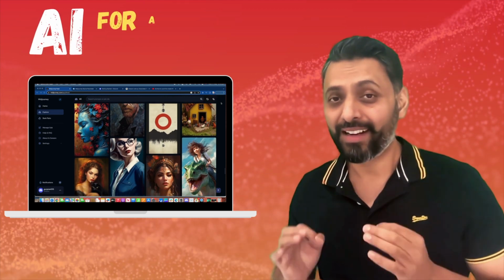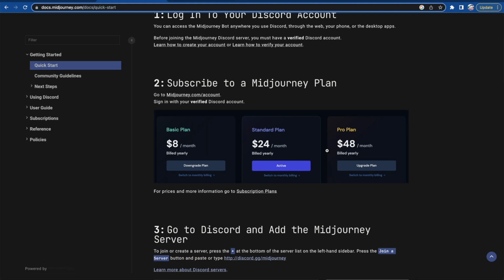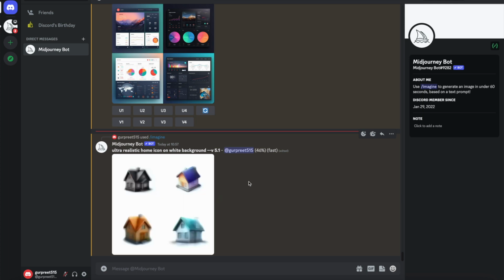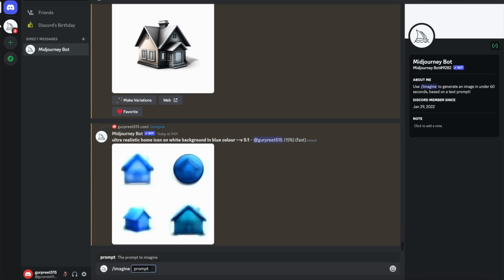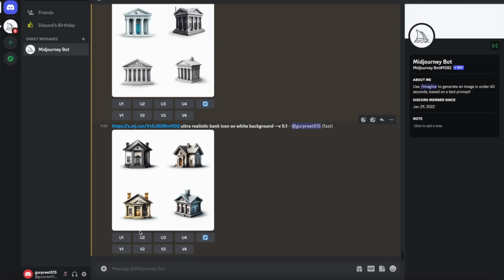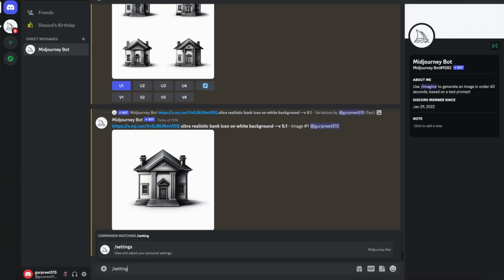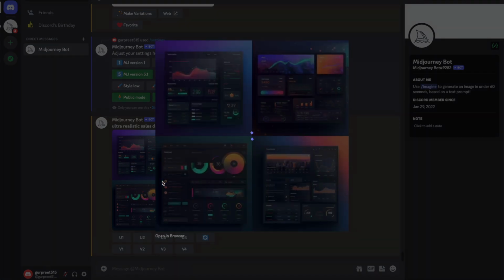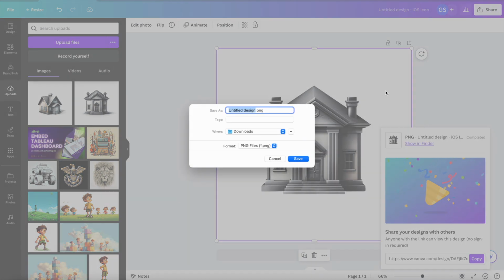AI for analytics design - Midjourney AI art generator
AI-powered tool MidJourney for data analytics design! In this video, we'll explore the power of MidJourney and show you how to create stunning icons and dashboard designs effortlessly. Get ready to unleash your creativity and take your data visualisations to the next level!

📚 SQL

📚 DATA ENGINEERING

📚 SOFTWARE ENGINEERING

🎙️ Audio

⏱ TIMESTAMPS